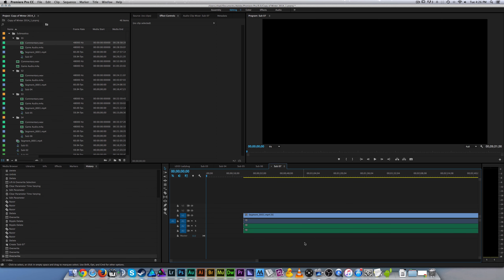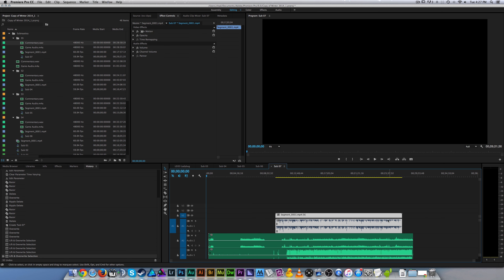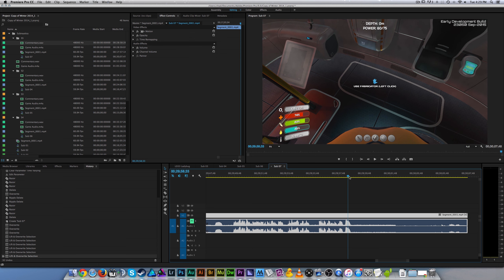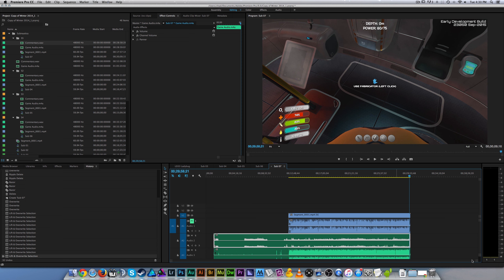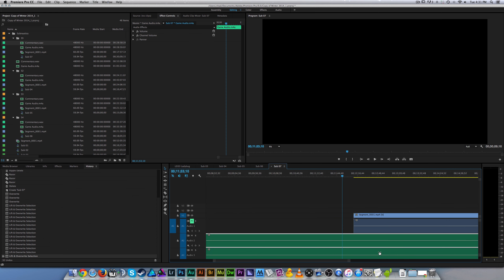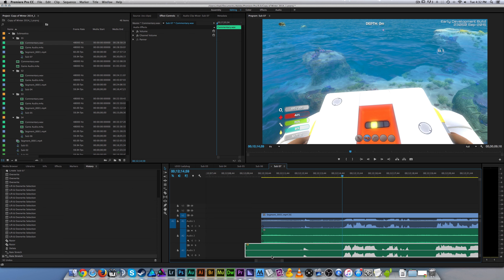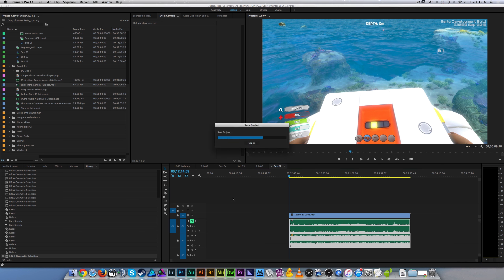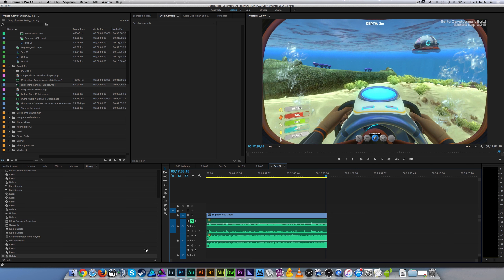How to Sync & Stretch Audio in Premiere Pro CC 2015 - [Creator Tutorial]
Larry Chupacabra introduces the methods and tools needed to Sync & Stretch Audio in Premiere Pro CC. Including the Rate Stretch Tool and how to look at wave forms in-editor.

--- Related Tutorials ---

--- Social & Credits ---